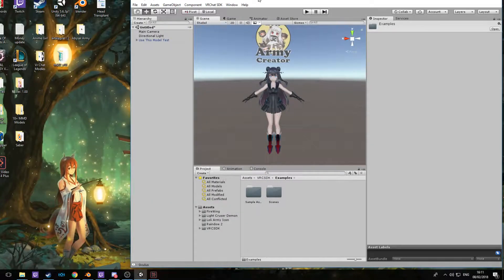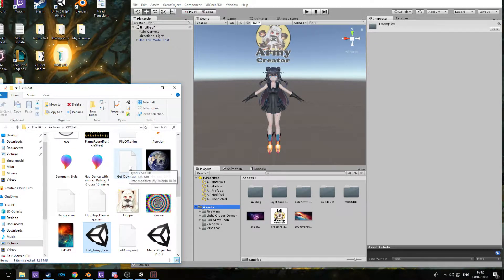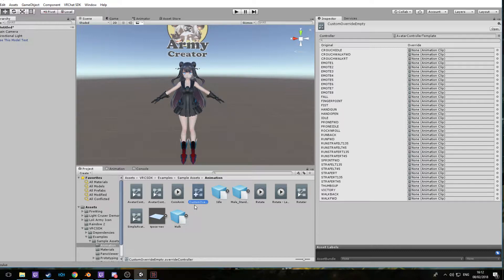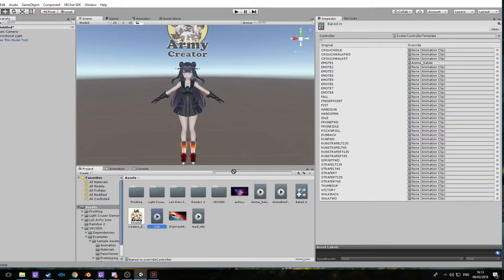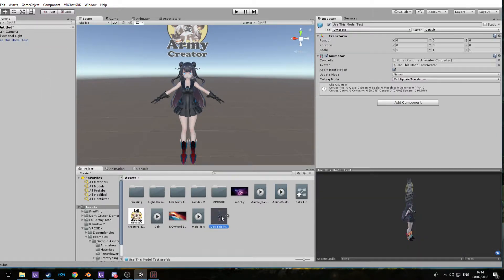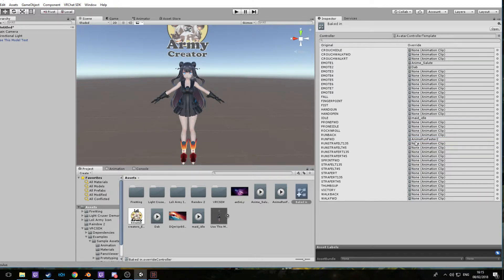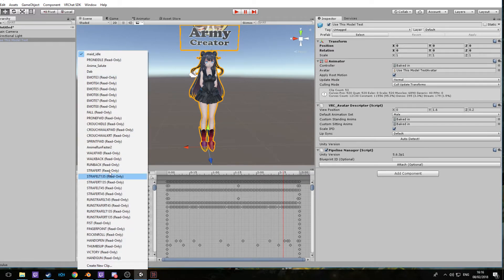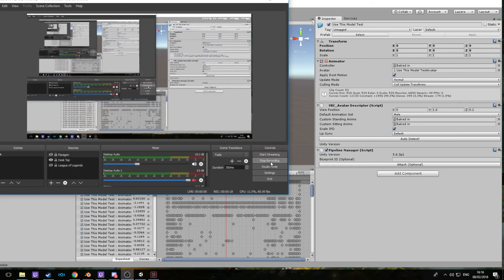Basic Animation Override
Teaching you how to use animation override